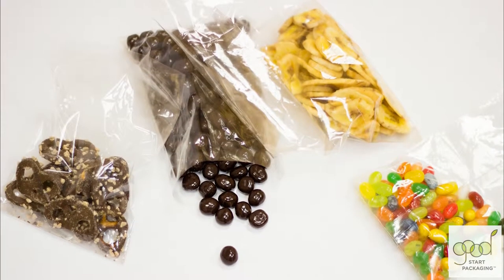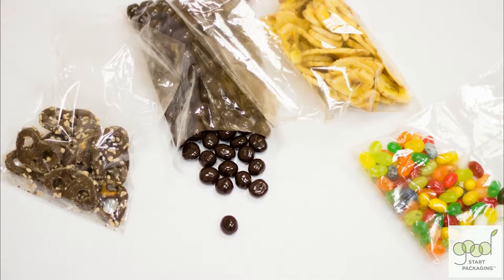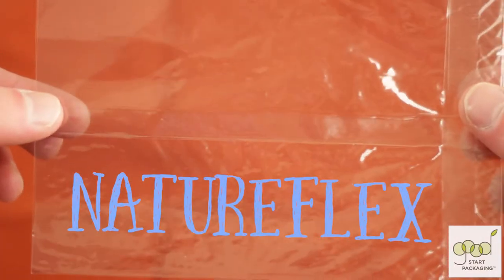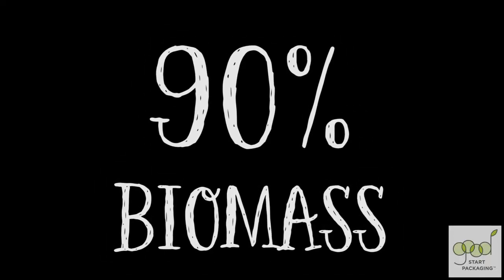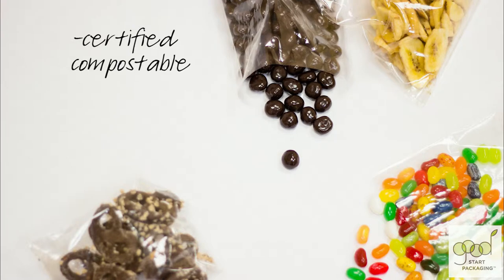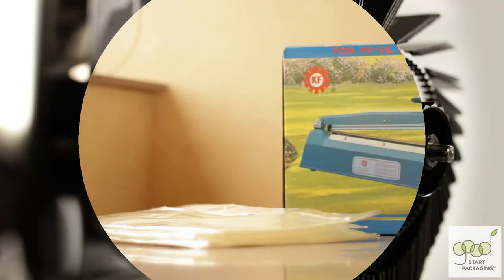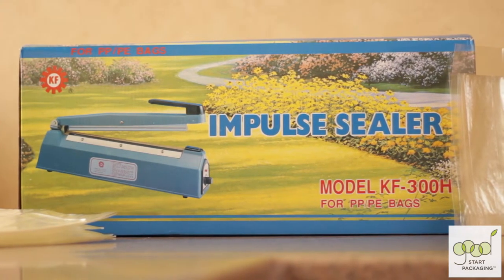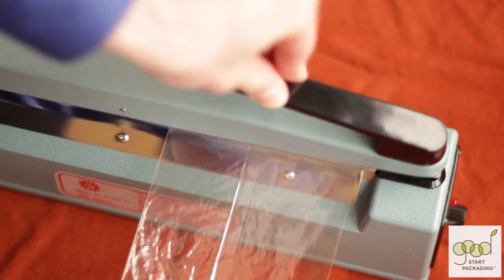How To Use Cellophane Bags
Our cellophane bags provide a great high grade packaging for nuts, candies, dried fruit, and even produce. They also work great for greasy and oily foods.  The film used for these bags is called Natureflex, and feels like traditional plastic. But unlike traditional cellophane, this bioplastic contains at least 90% biomass content, because it’s made from sustainably managed trees, such as eucalyptus.

This is a lightweight film that is shelf stable for at least six months.  It’s also heat sealable, to allow you to enhance the shelf life of your food in them. Be sure to use a heat sealing device like this impulse sealer we carry that is designed for nature flex film.  A quick electrical impulse at up to 270 degrees Fahrenheit will seal the bag.